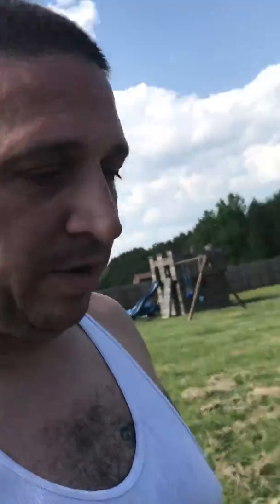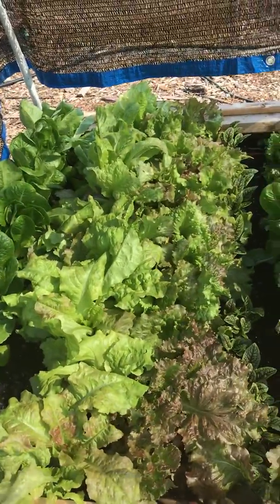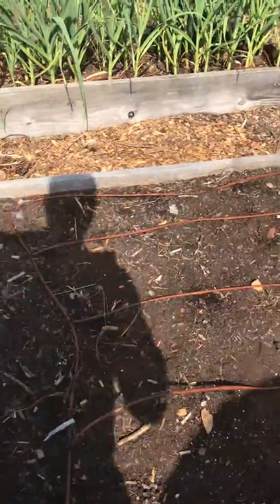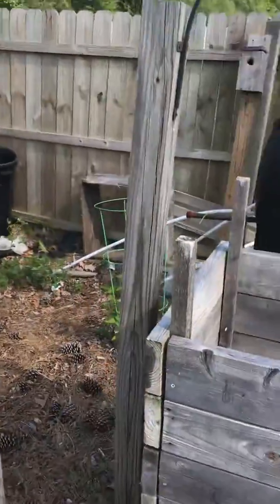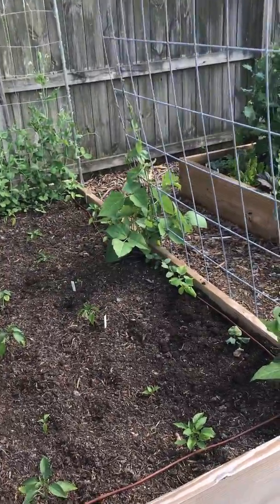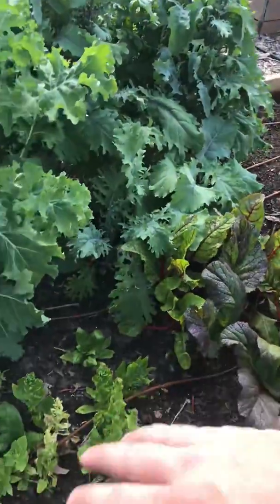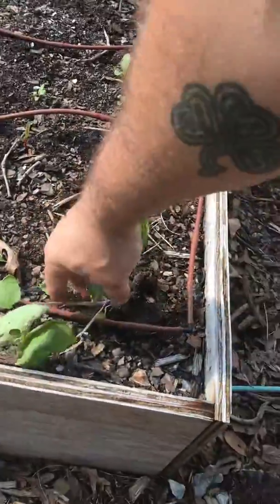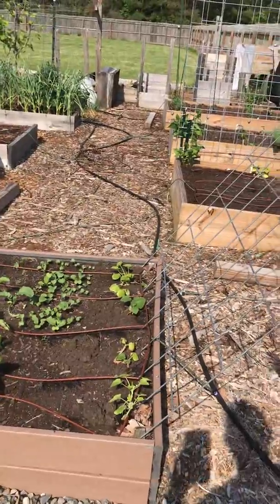Fit 4 Family May Garden Update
Just a quick garden tour show you what all we got going. Already harvesting salad mixes and radishes so good start early.